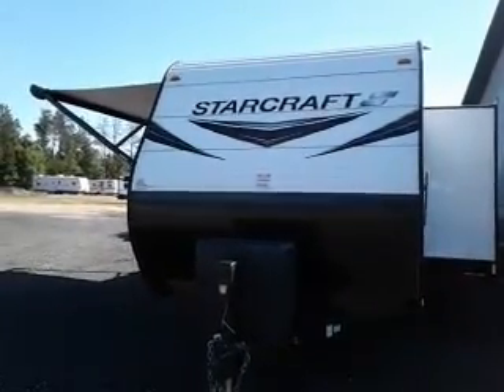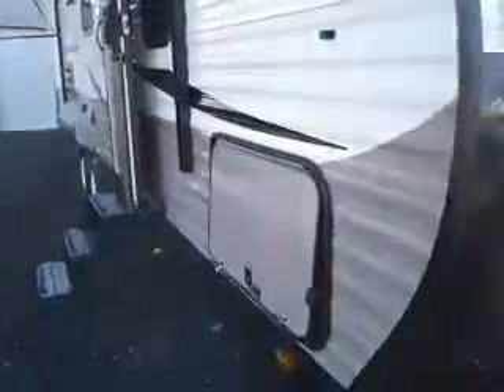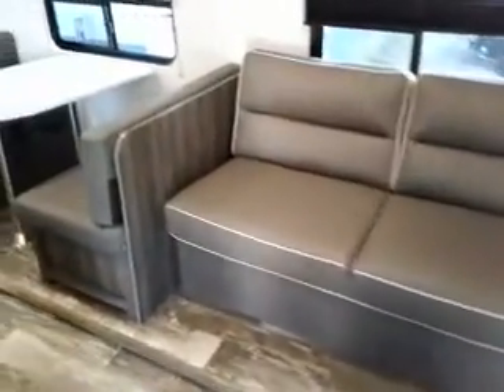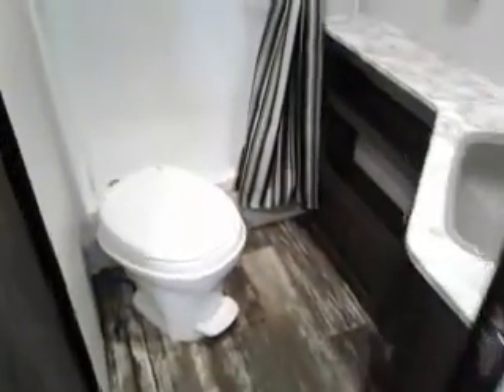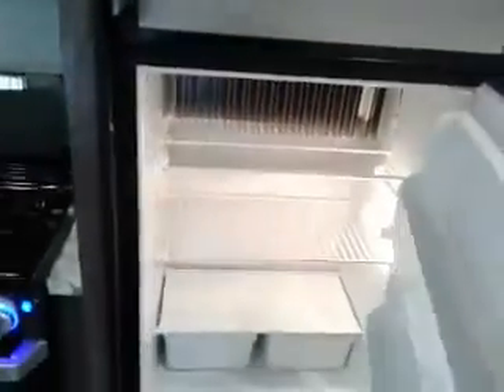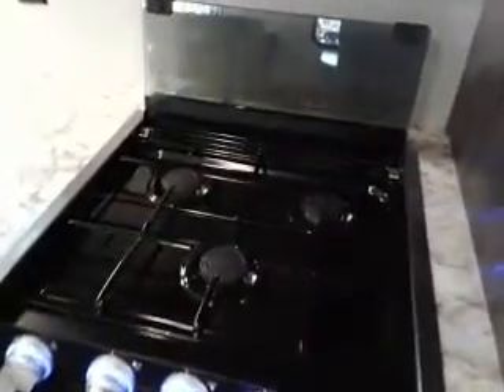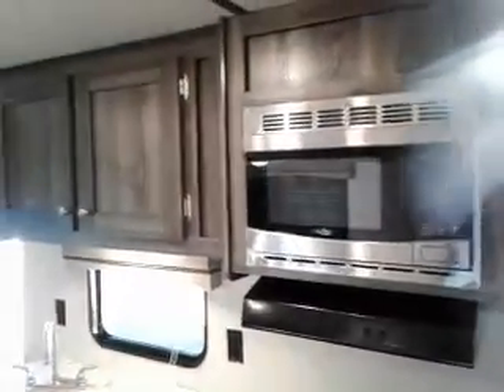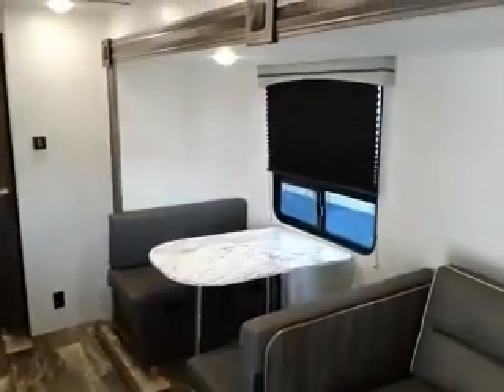2020 STARCRAFT AUTUMN RIDGE 26BHS: FRIENDSHIP RV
VERY COOL LITTLE TRAILER AT ONLY 30' 7" LONG,  DRY WEIGHT IS 5182LBS, HAS 2 BIG BUNKS IN THE BACK, POWER AWNING, POWER TONGUE JACK, DINETTE, SOUND BAR AND ROOF TOP A/C, NOW ONLY $23,642.00 FRINEDSHIP RV 1626A STATE ROAD 13 FRIENDSHIP WI.